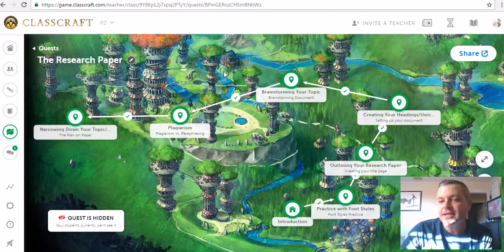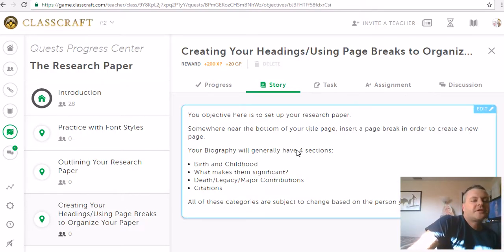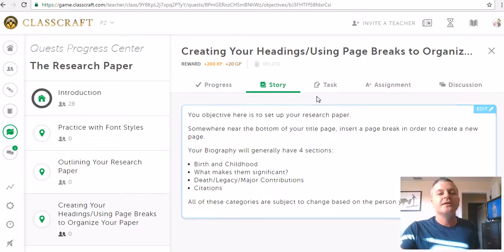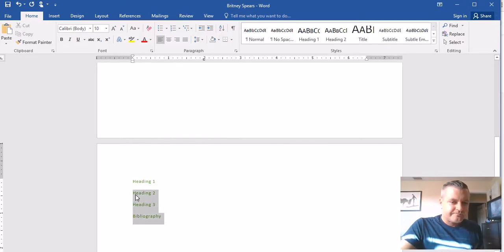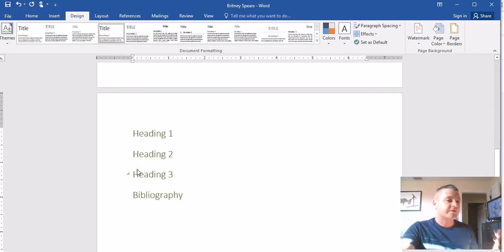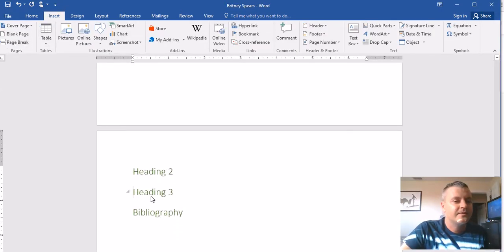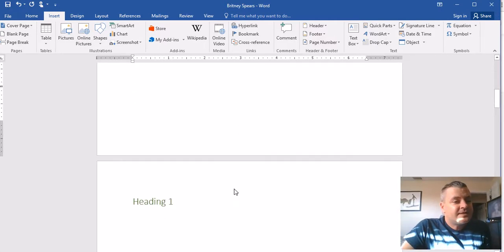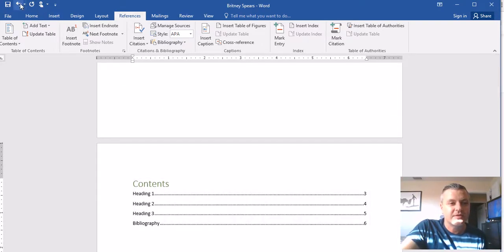Microsoft Word Lesson 5 Part 3-Research Paper (Part 3)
Using Word to simplify the research paper writing process.